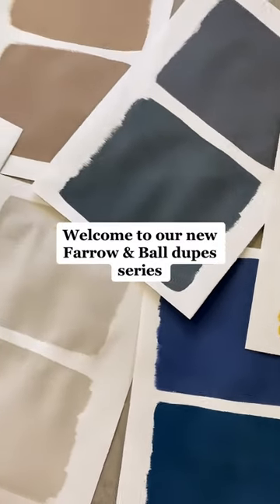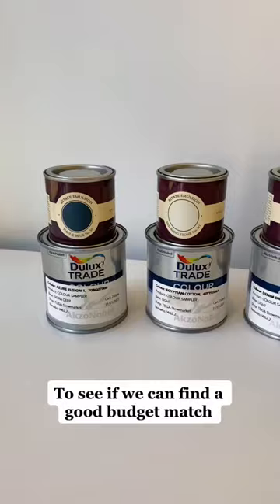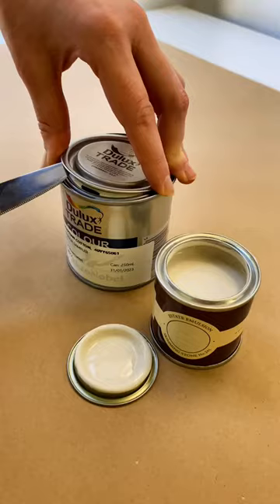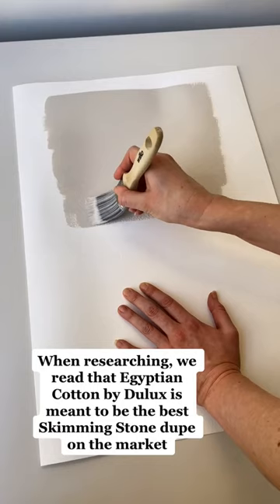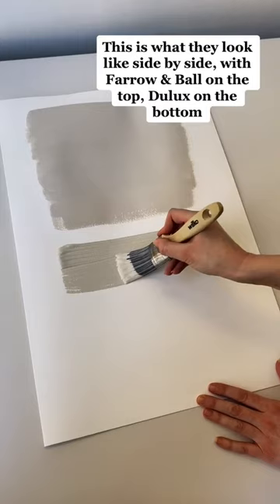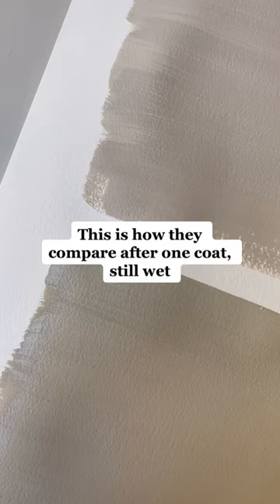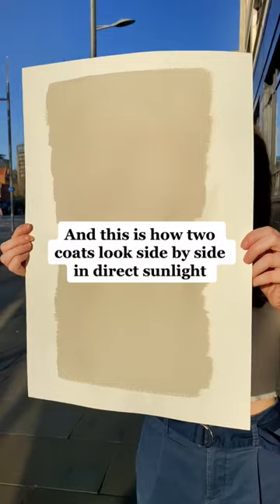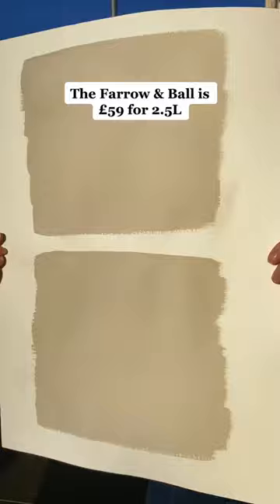Dupe alert! ⚪️ Farrow & Ball Skimming Stone ⚪️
We've been looking for affordable alternatives to our favourite Farrow & Ball paints - see how Dulux's Egyptian Cotton measured up to Skimming Stone in our side-by-side test!